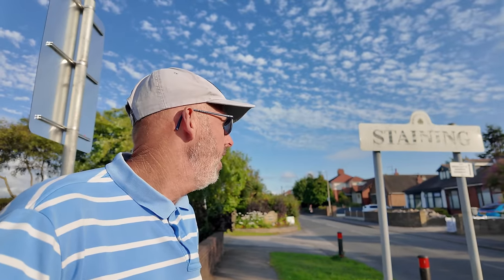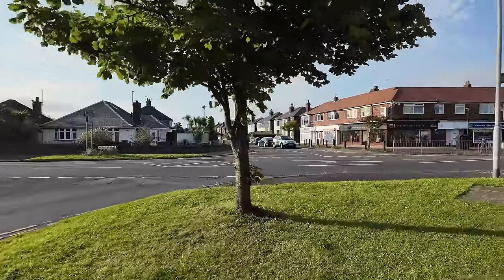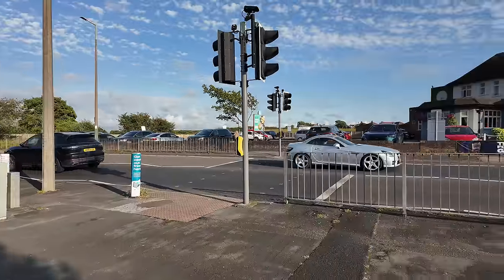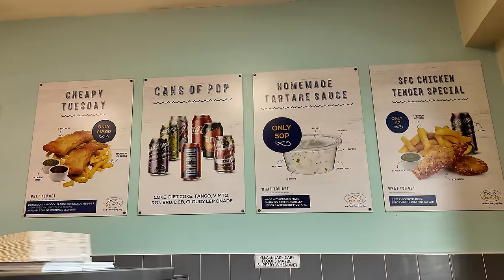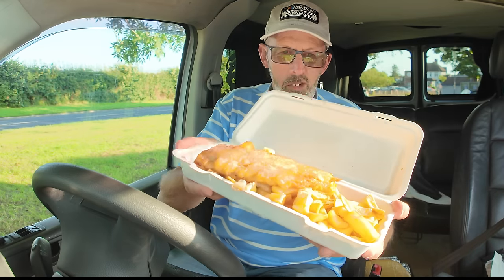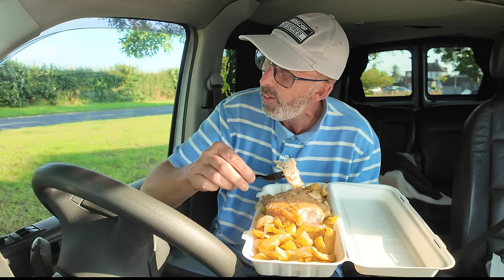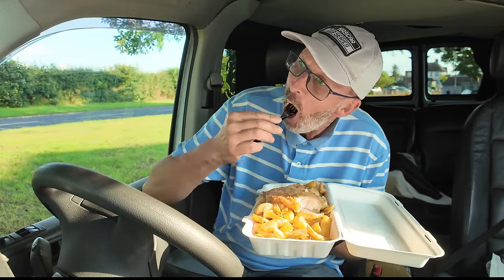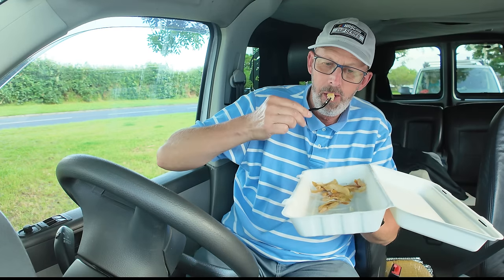I went to Senior's Chippy Blackpool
I visited Senior's Chippy in the Norms area of Blackpool, close to the border with Poulton-le-Fylde.